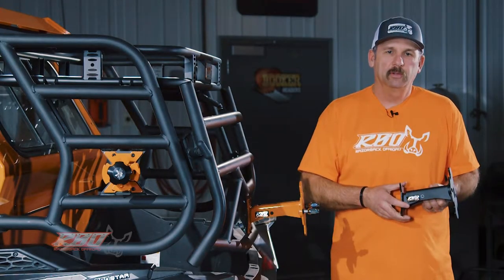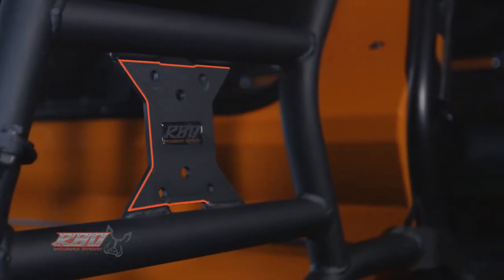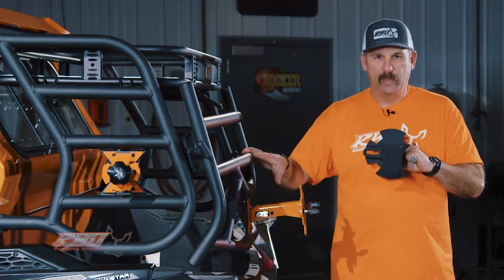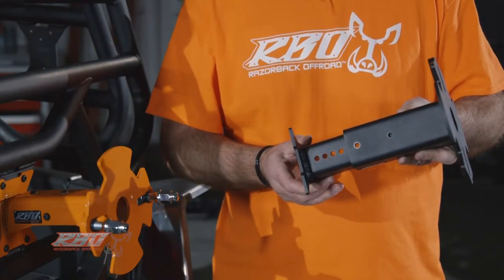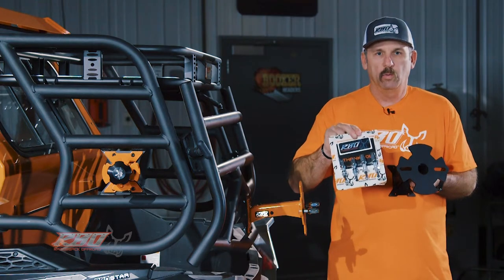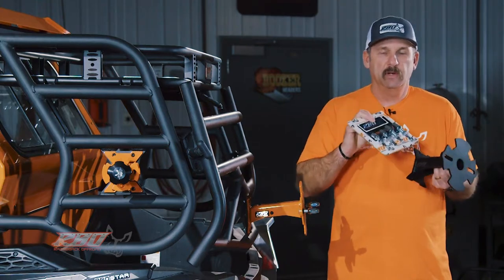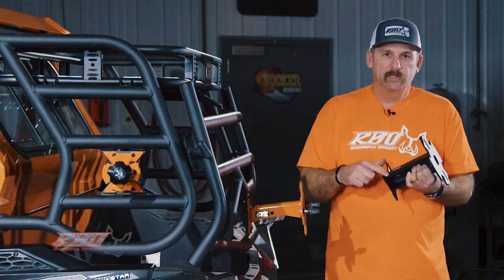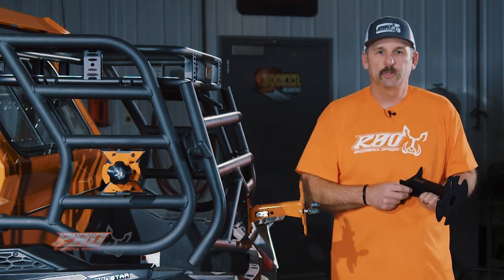It Fits™ Spare Tire Mount by Razorback Offroad™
Product Shown: RBO1018

The RBO “It Fits” Adjustable Spare Tire Mount for your UTV or Side by Side is a true industry first. With our sliding mount you can easily adjust this mount to accommodate different sized tires and wheel offsets. Not only did we design this mount to work with 10mm and 12mm wheel lugs we also include all of the mounting hardware.

When it comes to installation, this mount has our exclusive “It Fits”™ base plate. Just look at any of our racks and if you see the "It Fits" Icon you will know this mount will bolt directly onto any one of our high quality racks.

Made here in Idaho and comes with our RBO 30 Day Money Back Guarantee **

3190 Industrial Way
Mountain Home, Idaho